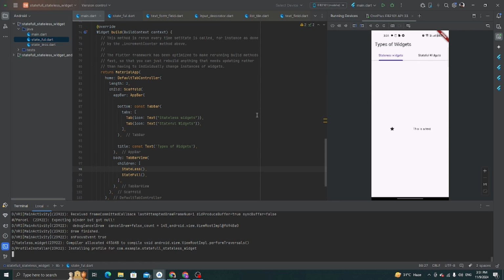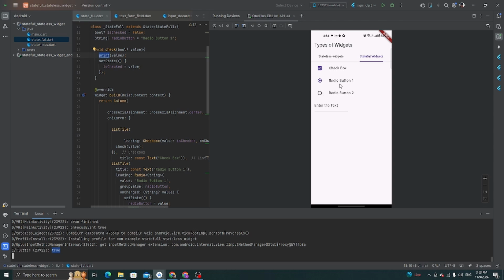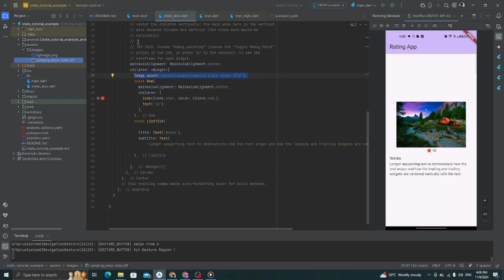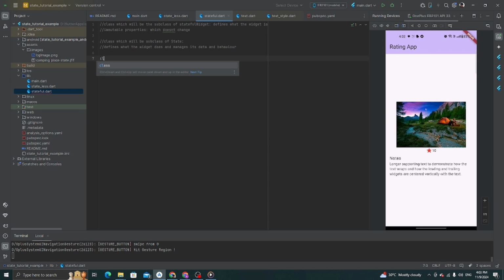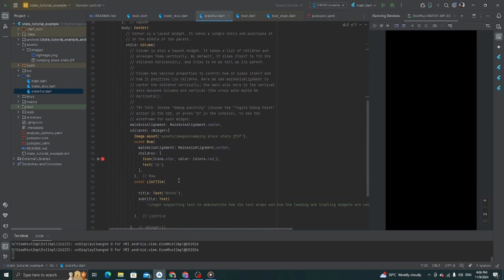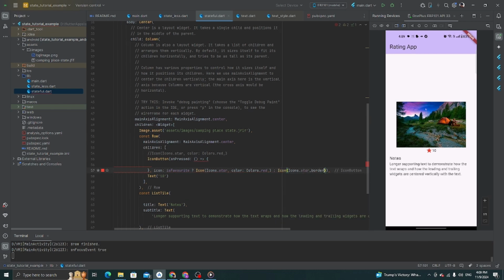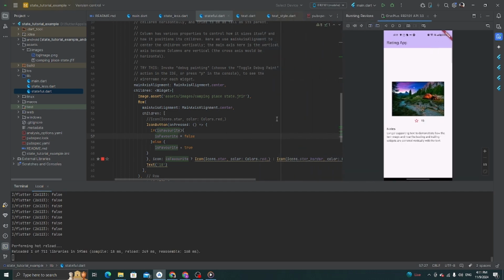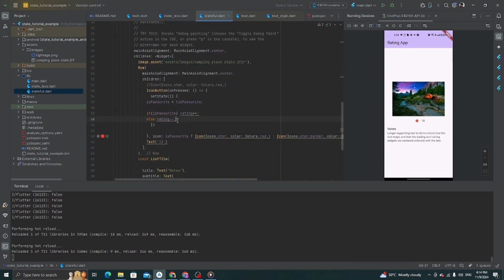Stateful and Stateless Widgets in Flutter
Flutter Tutorials(Stateful and Stateless Widgets).